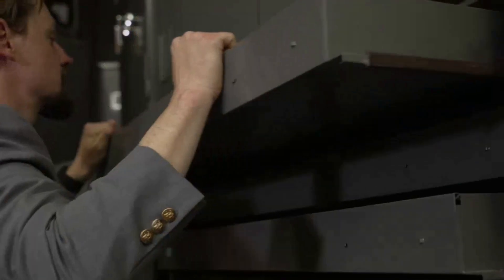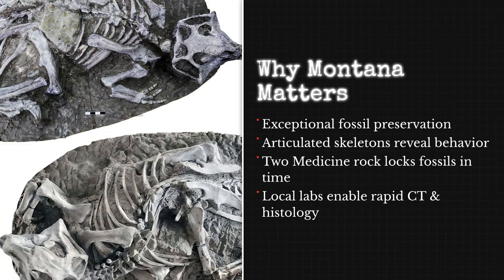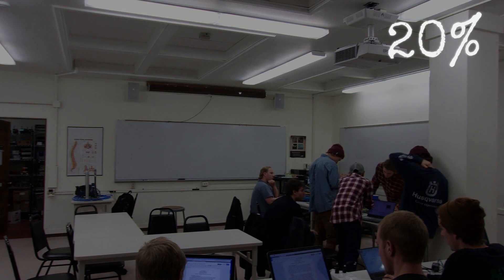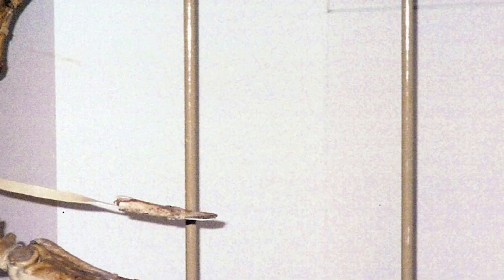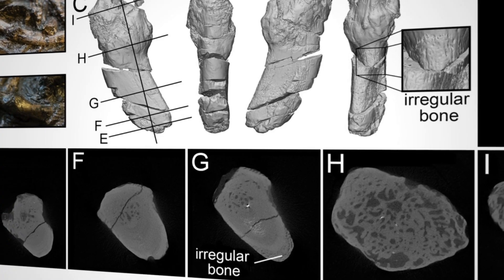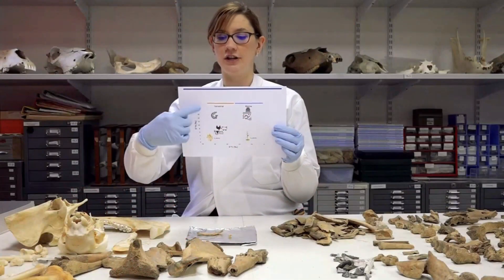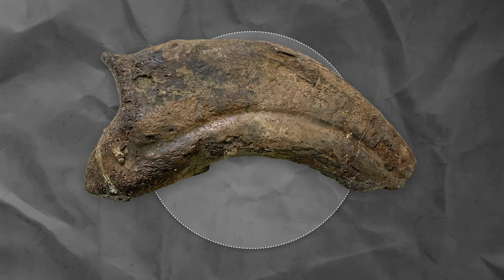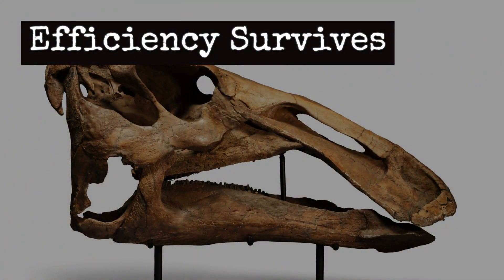The Only Bone Where Evolution Made a Fatal Mistake: Montana Edition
In 2014, a Montana grad student discovered a 3-foot dinosaur claw so bizarre it exposed evolution's costliest blunder.

This isn't a weapon. It couldn't kill, defend, or dig. Montana's Two Medicine Formation fossils reveal the truth: Therizinosaurus built claws that destroyed their own bodies. CT scans show chronic arthritis, micro-fractures, and a daily energy cost equivalent to 400-500 human calories—just to maintain useless ornaments. Biomechanical analysis proves these claws were evolutionary billboards, not tools. The bigger they grew, the faster the species went extinct.

From Museum of the Rockies storage drawers to cutting-edge engineering models, this documentary follows the forensic investigation of paleontology's most cautionary tale. Discover how sexual selection ran wild, turning survival tools into death sentences. Isotope chemistry, comparative anatomy, and fossil pathology converge on one hard truth: natural selection rewards what works now, not what lasts.

KEY DISCOVERIES:
3-foot Therizinosaurus claw found in Montana, 2014

CT scans reveal fragile structure—would snap under combat stress

Pristine tips prove claws never dug or foraged

Microscopic analysis shows chronic osteoarthritis and bone damage

15-20% daily metabolic cost with zero practical function

Bigger claws = shorter species longevity (proven by fossil record)

Two Medicine Formation preservation captured scale patterns after 70 million years

FEATURED LOCATIONS:

Museum of the Rockies, Montana

Two Medicine Formation (Late Cretaceous, 70 million years ago)

Montana badlands and ash beds

SCIENTIFIC CONCEPTS EXPLAINED:

Sexual selection vs. natural selection

Biomechanical stress modeling

Paleopathology (ancient disease in fossils)

Isotope ratio analysis

Resource partitioning in Cretaceous ecosystems

Evolutionary trade-offs and extinction risk

WHY THIS MATTERS:
Evolution doesn't guarantee improvement. From peacock tails to human spines, nature is full of design compromises. Therizinosaurus claws represent the extreme end: features so costly they drove entire species to extinction. This Montana discovery forces us to confront uncomfortable truths about adaptation, competition, and survival.

PERFECT FOR:
Dinosaur enthusiasts | Paleontology students | Evolutionary biology fans | Documentary lovers | Anyone fascinated by nature's failures | Montana fossil hunters

📖 SOURCES & FURTHER READING:
All research cited from peer-reviewed paleontology journals, Museum of the Rockies collections data, and biomechanical engineering studies. Script based on published fossil analyses from Montana's Two Medicine Formation discoveries.

PRODUCTION NOTES:
Documentary-style paleontology content for curious minds. Educational, evidence-based storytelling about Earth's prehistoric past. All fossil locations and specimen data verified through Museum of the Rockies archives.

Thumbnail depicts authenticated Therizinosaurus claw fossil from Montana's Two Medicine Formation. Museum specimen photography.

Montana Dinosaur Trail | Museum of the Rockies | Two Medicine Formation Research